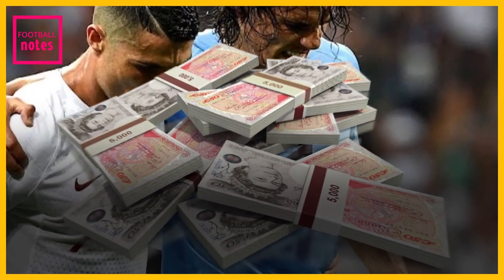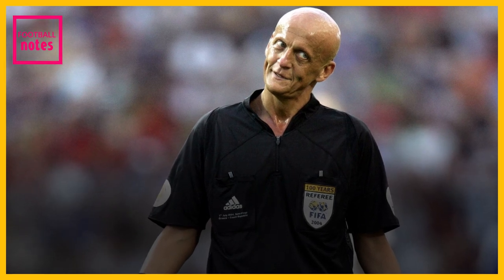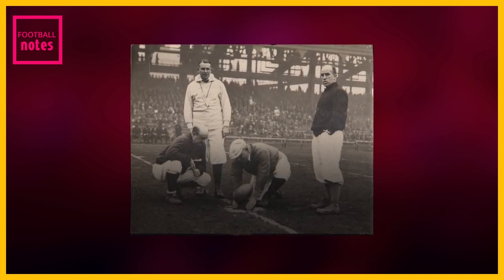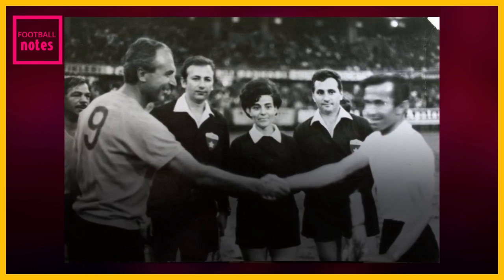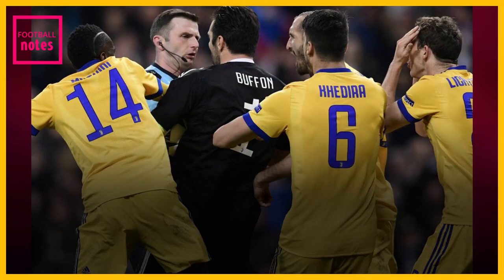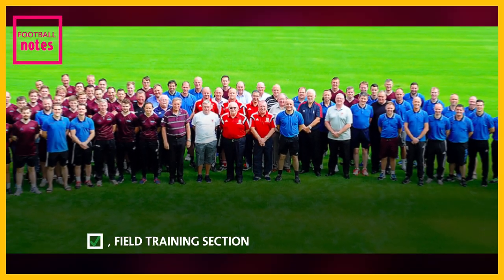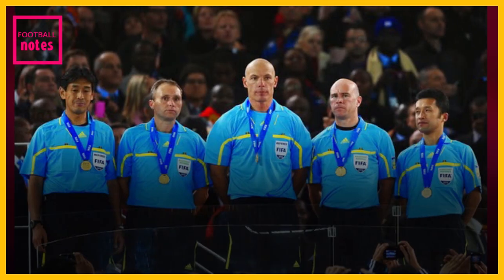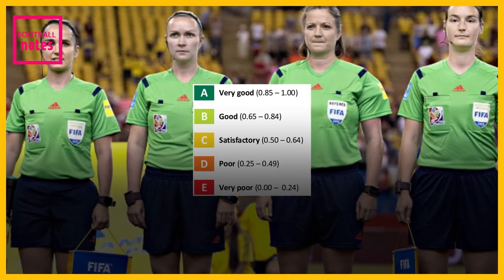HOW REFEREES ARE APPOINTED TO OFFICIATE A MATCH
A football game is a match between two teams’ opponents who compete against each other. And to every competition with the aim of testing the strength of both teams, fairness is extremely important to generate a good outcome.
It will be much easier if each opposing teams will solemnly adhere to the rules of the game but since there’s much cash involve in association football industry, trusting your opponents to be fair cannot be guaranteed and therefore there’s the need for a third and neutral party, whose job is to enforce the rules of the game on the field of play.  This third party is called a referee.  So then how are referees appointed and what criteria are used to find a suitable referee for a football match.
Referees were not part of football until 1891. Before the ideas of referees, Teams captains officiates match with by consulting each other. Later umpires were used. Umpires are nominated by both teams to do the consultation work so that the captains could focus on the game. However dispute settlement was not straightforward since both parties are looking for the interests of their teams, they, therefore, appointed a third party who would be referred to when there are difficulties.  This third party was termed referees because he is being referred to.
The umpires later became the linesmen.
The referee's powers and duties are described by Law 5 of the Laws of the Game. He or she is the final decision-making authority on all facts connected with play and is the only official on the pitch with the authority to start and stop play and impose disciplinary action against players during a match.
At most levels of play, the referee is assisted by two assistant referees (formerly known as linesmen), who are empowered to advise the referee in certain situations such as the ball leaving play or infringements of the Laws of the Game occurring out of the view of the referee; however, the assistant referees' decisions are not binding and the referee has authority to overrule an assistant referee
How and when are referees selected for matches?
The nominating authority for selecting referees at the various levels of the competition will be responsible for each competition. The nominating body is FIFA when the FIFA World Cup is played, while UEFA Champions League is appointed by UEFA. Throughout England, the selections of Premier League and the Football League are made by Professional Game Match Officials Board (PGMOL), a separate body controlled jointly by the FA, the Premier League, and the Football league.  They conduct the arbitration in the English elite level.
Traditionally, the selection of match officials is confirmed every Monday. On a Friday, if there is an appointment of Premier League officials, the appointments will be announced for Thursday. Select group officers Premier League matches, FA CUP matches, and EFL matches.
The Professional Game Match Officials Board (PGMOL) must make appointments. For training sessions and analysis of matching videos and data, the Select group meeting referees meet twice a month.
PGMOL has its own fitness scientists, sports psychologists, physiotherapists, sprint coaches, podiatrists and eye scientists who mimic football clubs to help improve referee performance.
The referees ' appointment takes account of several factors, including the general experience of their referees, their current form, the number of times they have refereed the clubs involved, the team that supports the referee and future international appointments.
Number 1 Overall experience: Overall experience is a major criterion in refereeing appointments. Generally, there are 10 levels of referees that one must pass through the levels to become a Premier League Referee. These are .